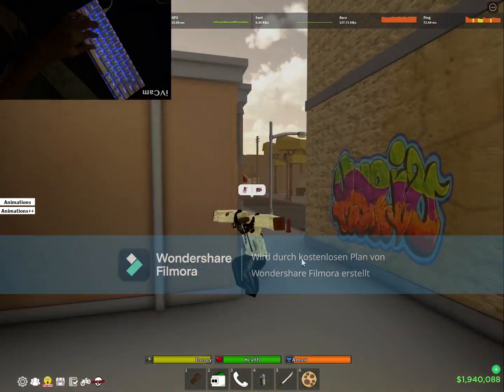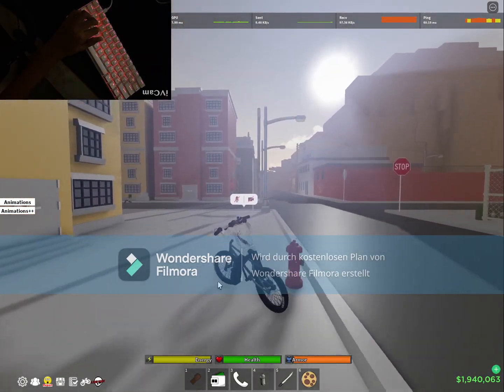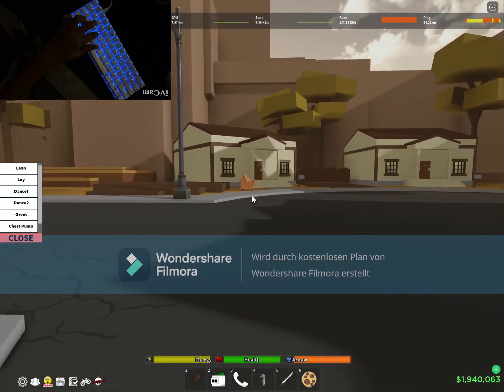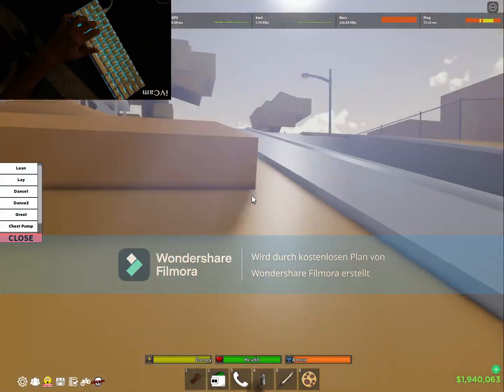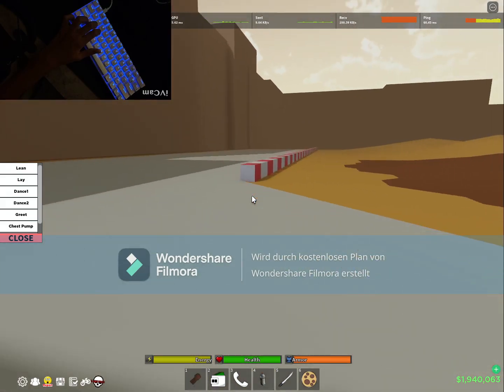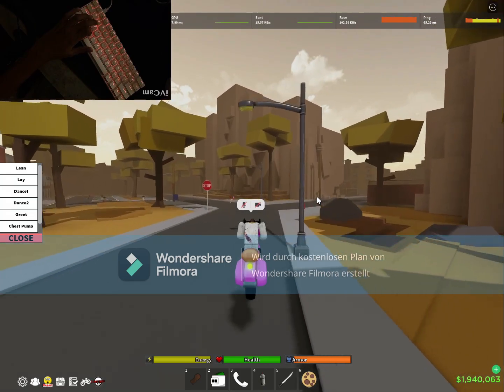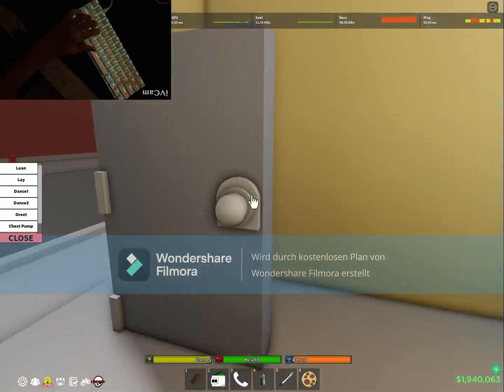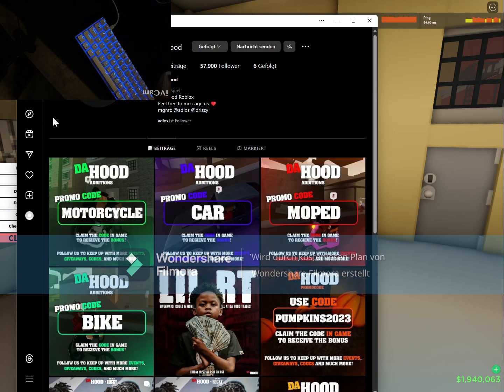SHOWCASING THE NEW UPDATE IN DA HOOD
showcasing you on the new update on da hood on roblox